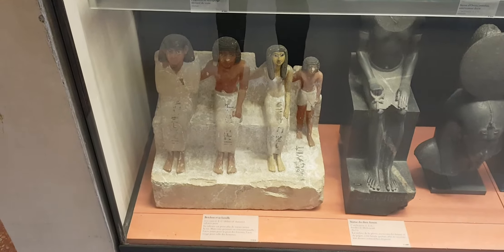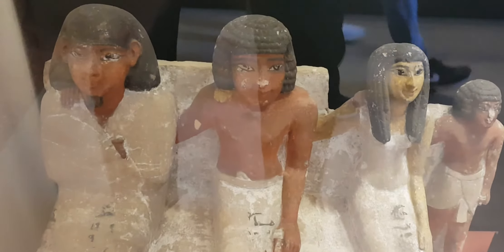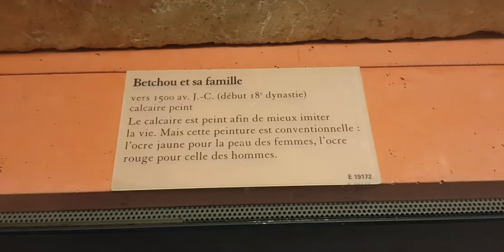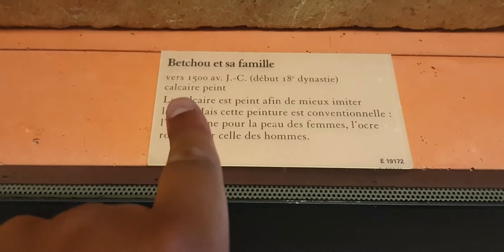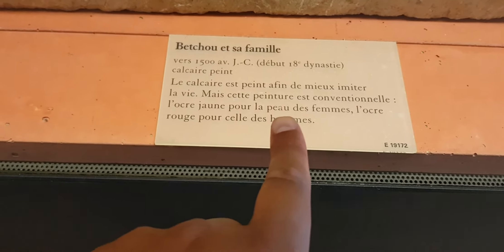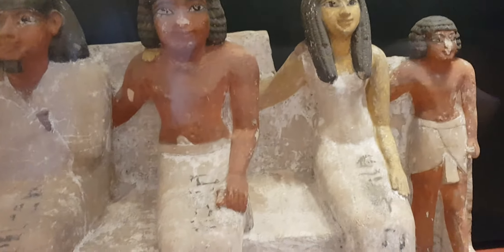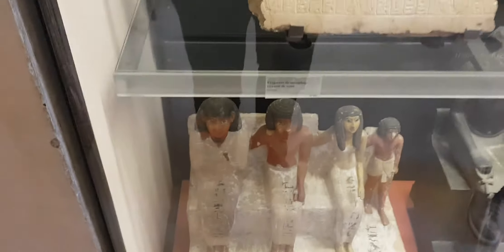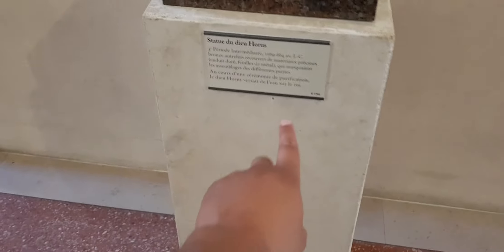Color convention in Kemet